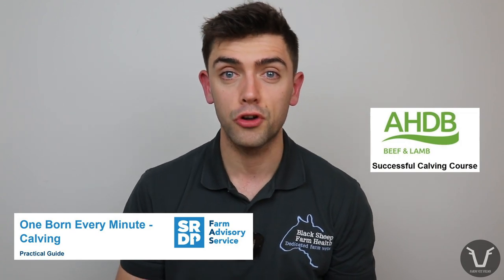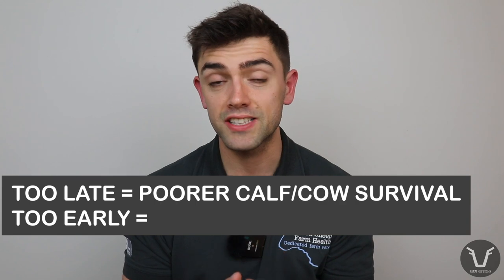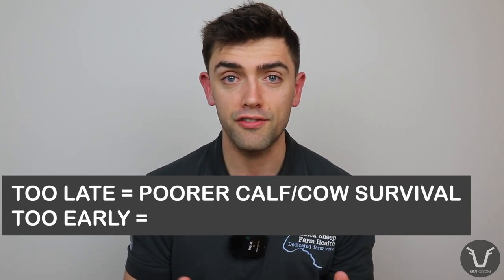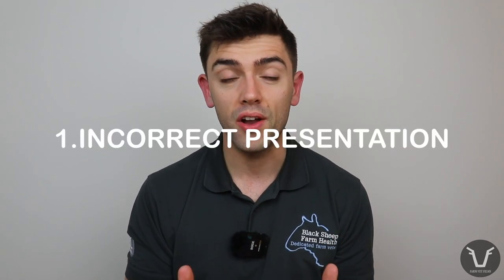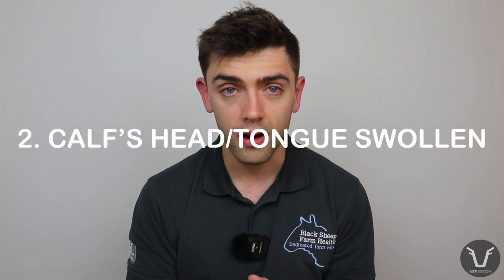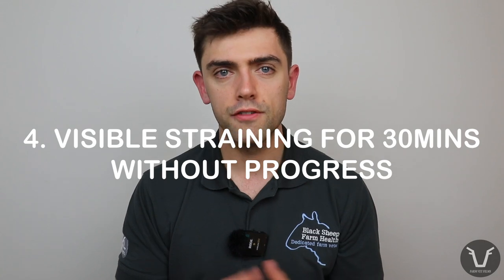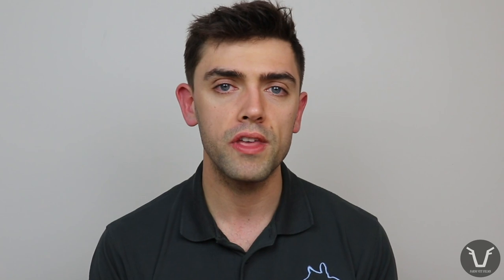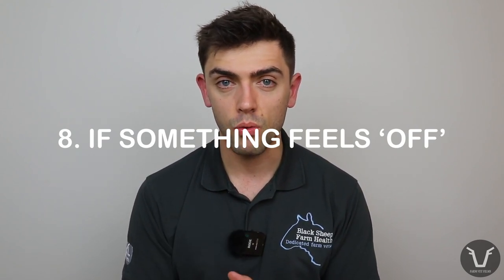WHEN TO ASSIST A CALVING | TECHNICAL #47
Each calving is different but for those new to calving cows it can be handy to have an idea of when's the right time to intervene or not. This technical takes a couple of different guides together to hopefully build a sensible base.

Your local vet practice may also hold calving courses, so be sure to ask if interested.